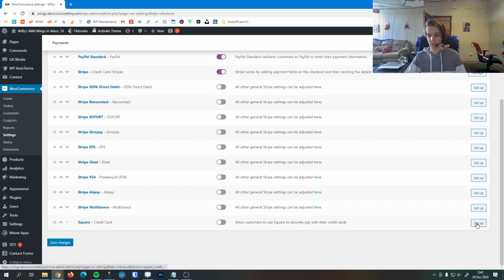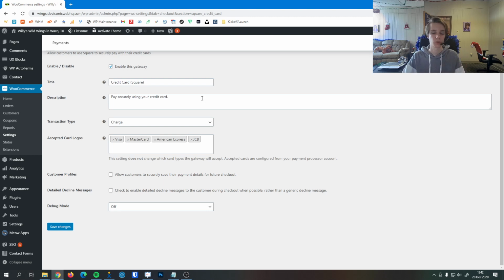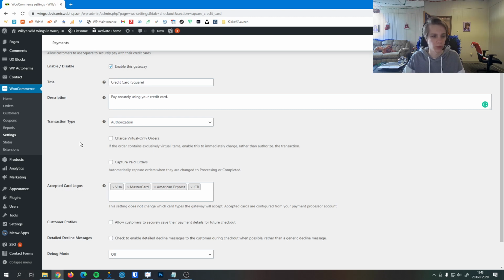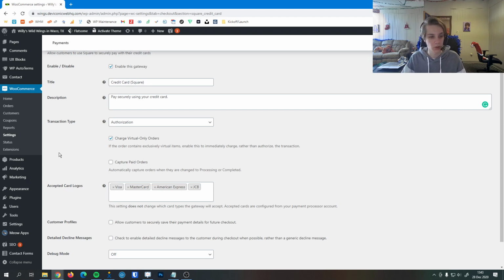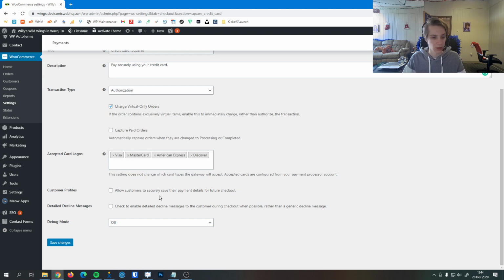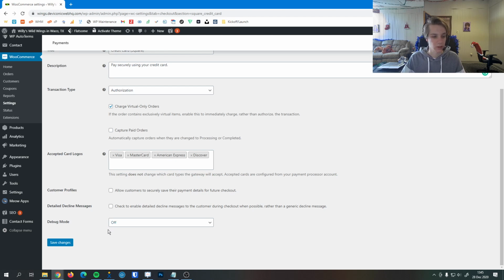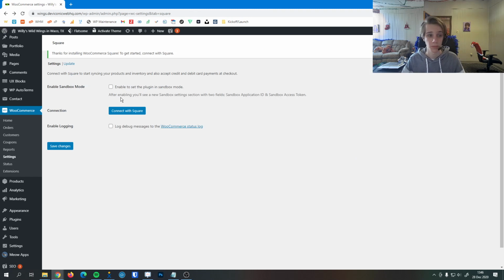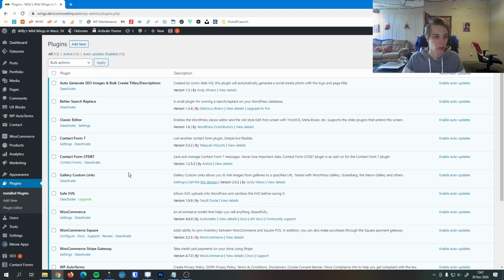How to Setup and Manage Square Payment Gateway in WooCommerce for Wordpress and Flatsome